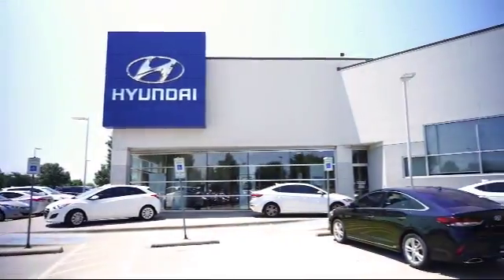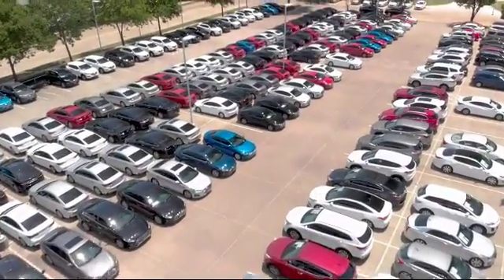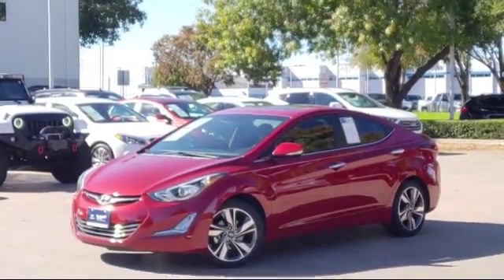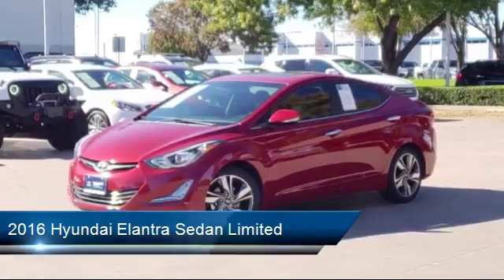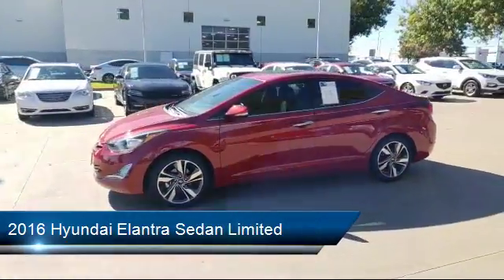2016 Hyundai Elantra Sedan Limited Arlington Mansfield Grand Prairie Dallas Fort Worth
2016 Hyundai Elantra Sedan Limited Stock Number: GU587904 Vin:KMHDH4AE3GU587904.

Vandergriff Hyundai
1120 I-20 West